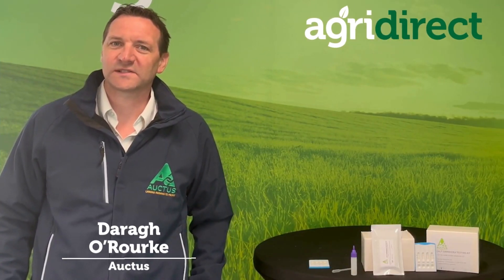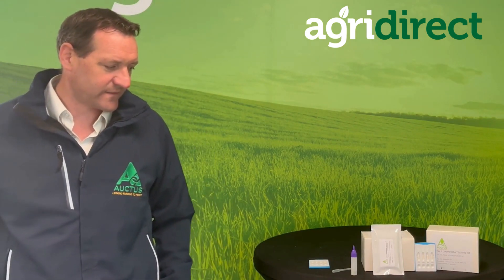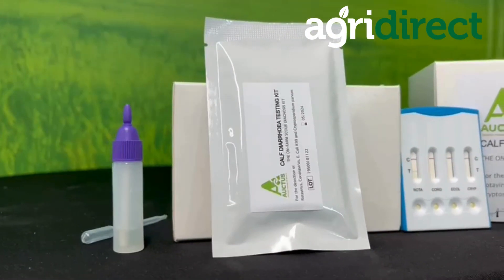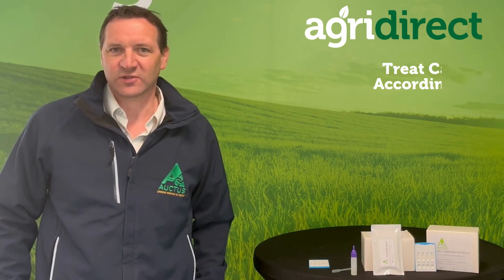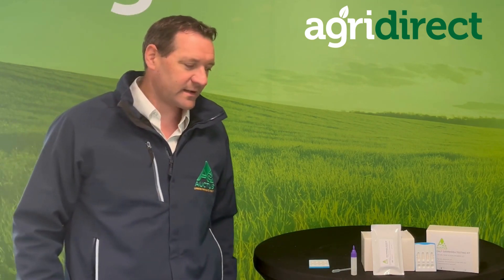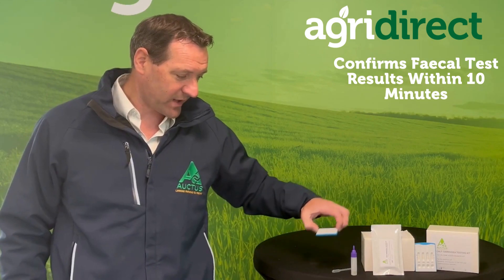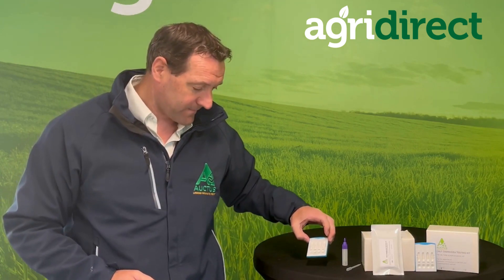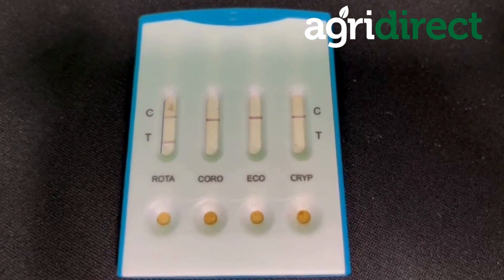Calf Diarrhoea Testing Kit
The Calf Diarrhoea Testing Kit is a simple to use,on the farm kit to test scour for traces of Rotavirus, Coronavirus, E-coli and Cryptosporidium. The test will give accurate and easy to read results within ten minutes allowing you to decide the most effective course of action.

Available on agridirect.ie and agridirect.co.uk